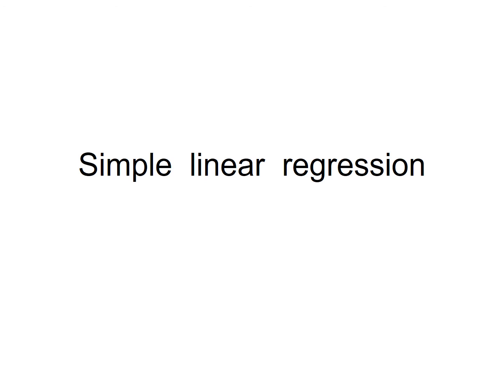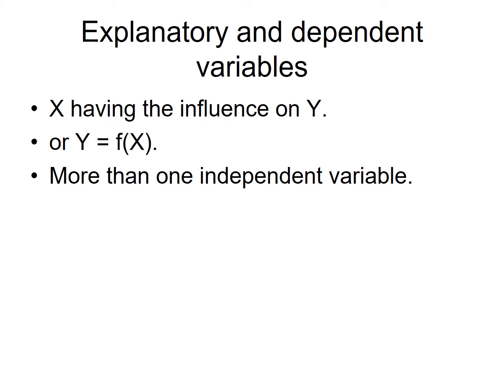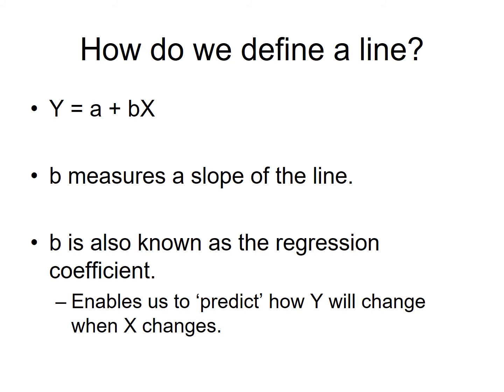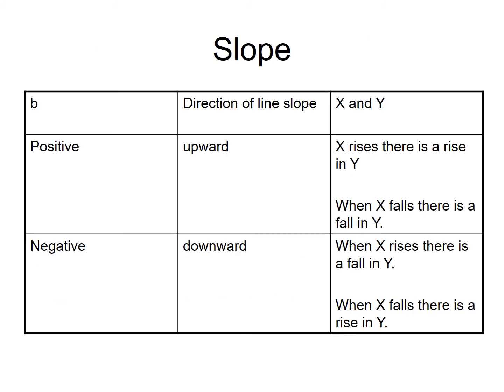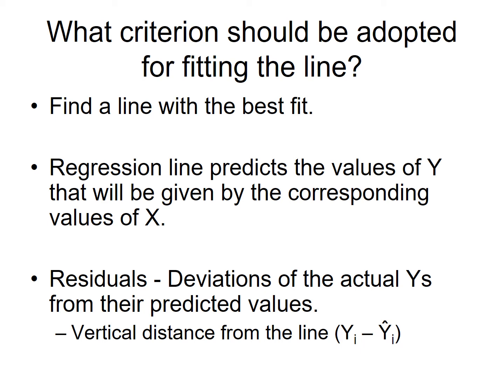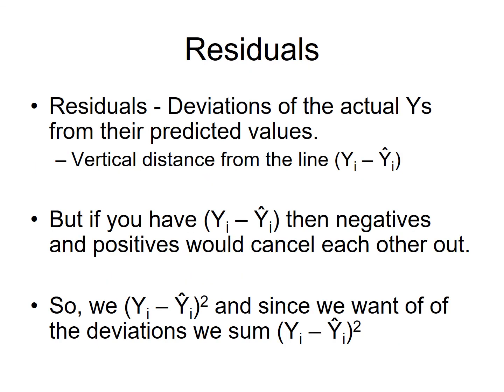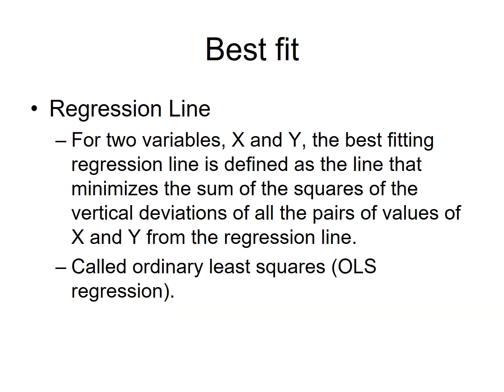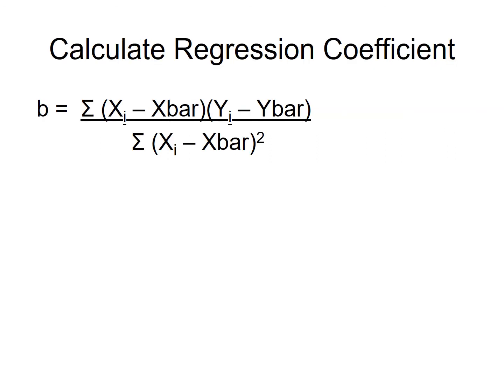Simple linear regression